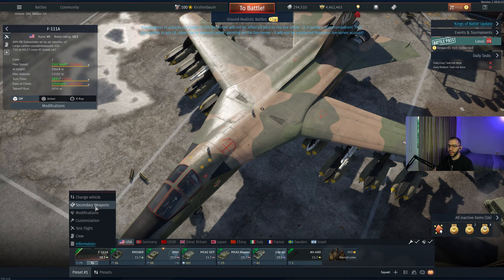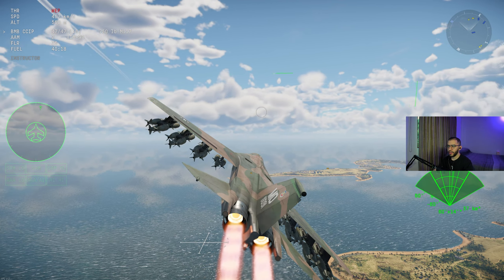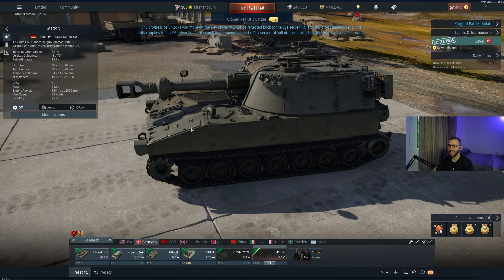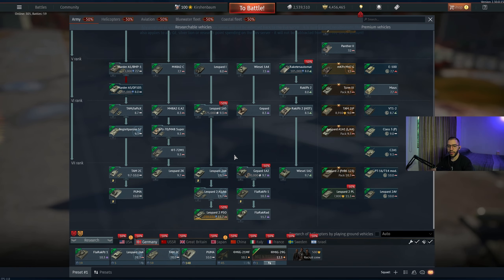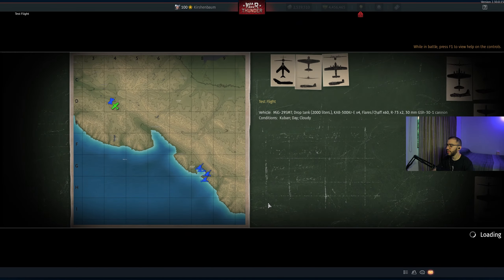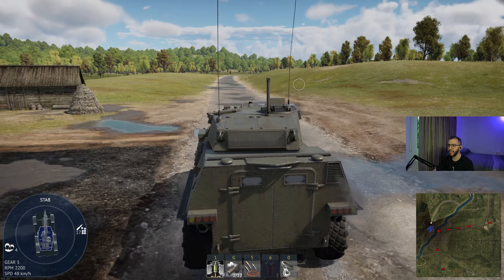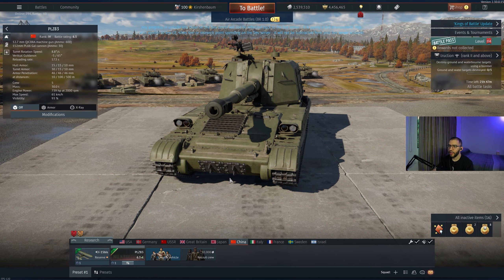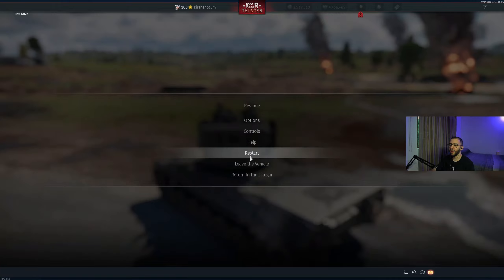DEV SERVER - F111| OBJTECT 775| KINGS OF BATTLE UPDATE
Thumbnail By
SpaceInvaders482@psn